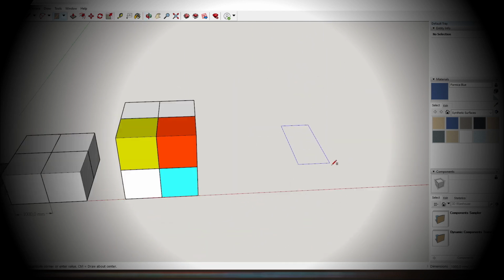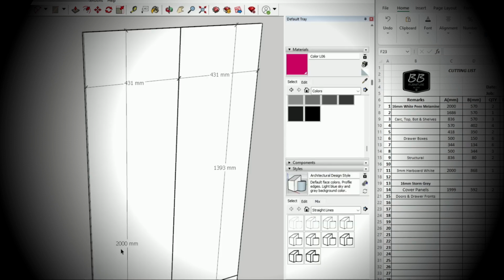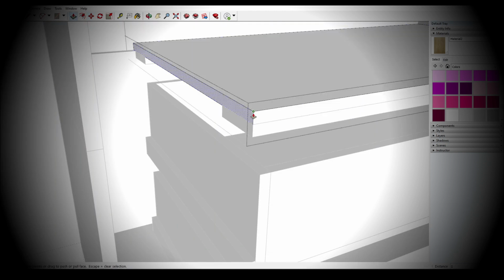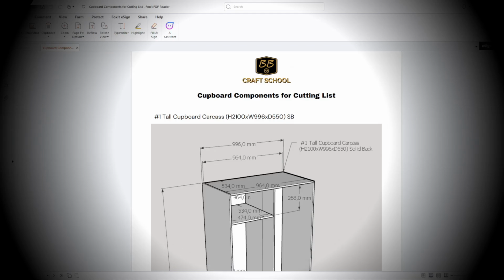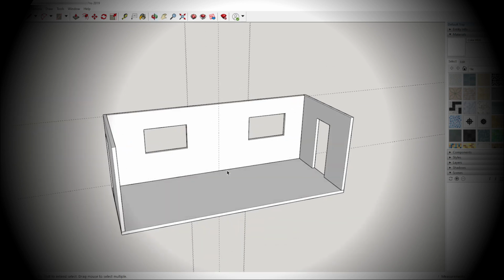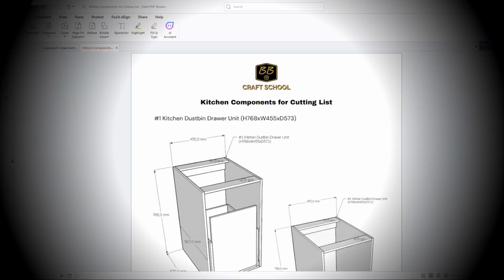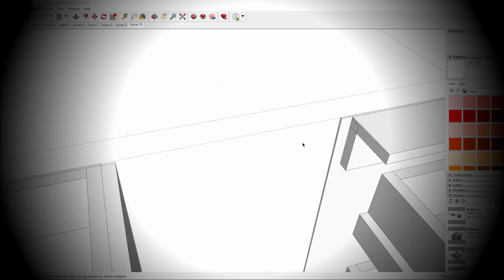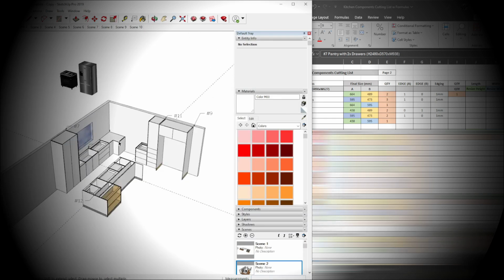Online Cupboard & Kitchen Design Workshop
Design beautiful cupboards and kitchens with my design templates. Ready-to-build designs and pre-filled cutting lists make the process simple and straightforward.